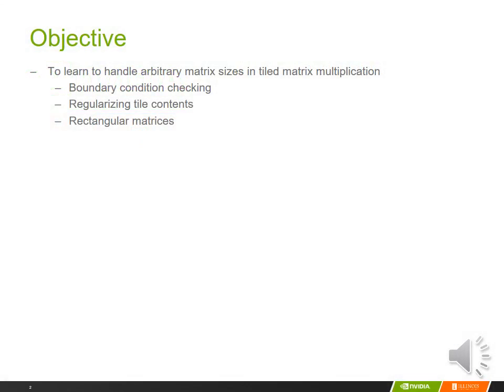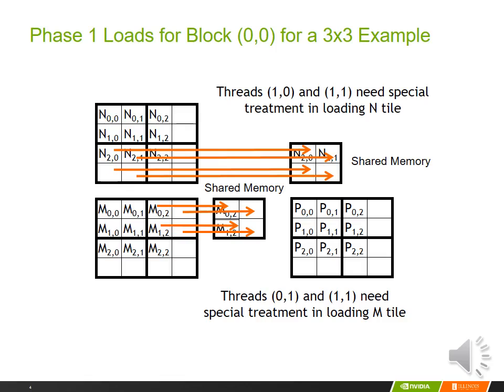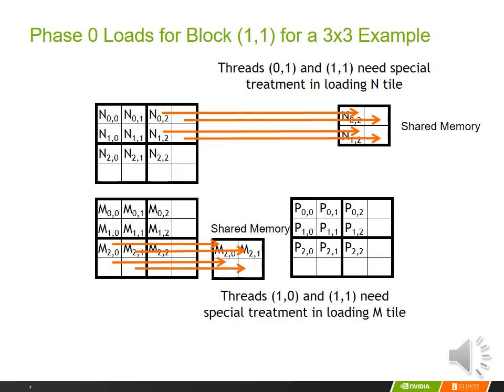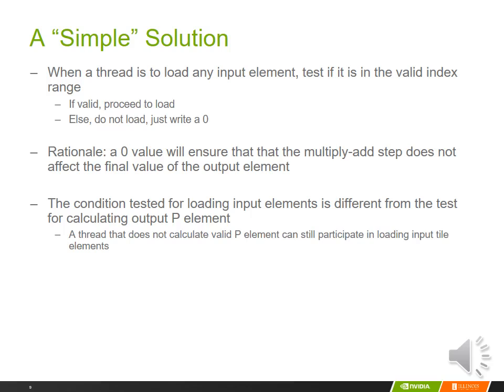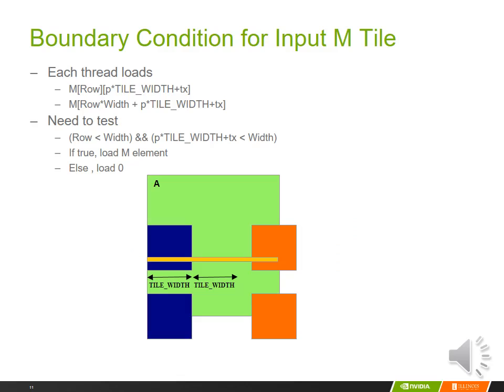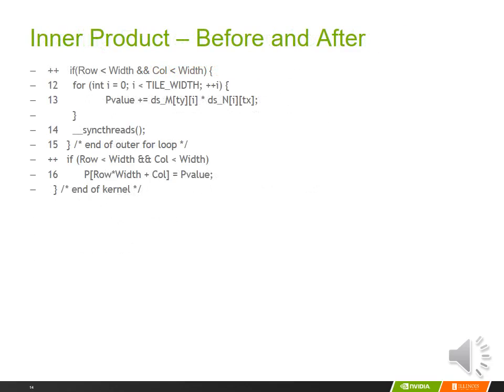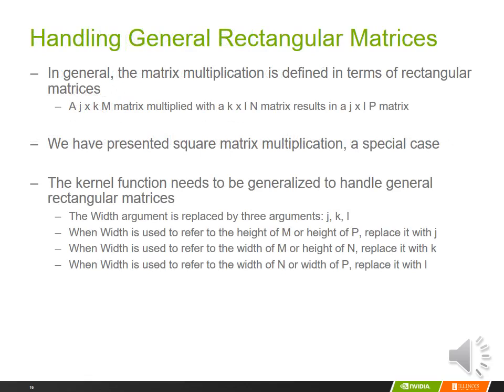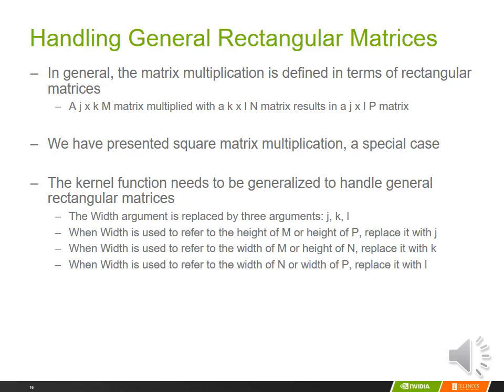Lecture 4 5 tile boundary condition